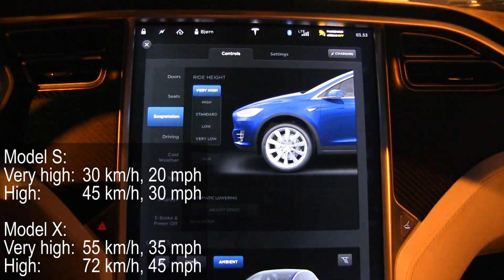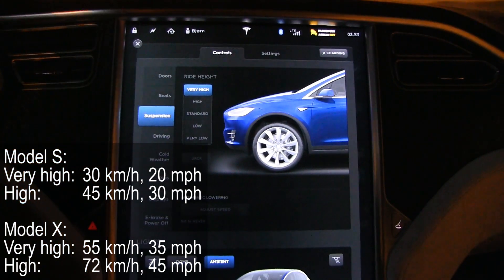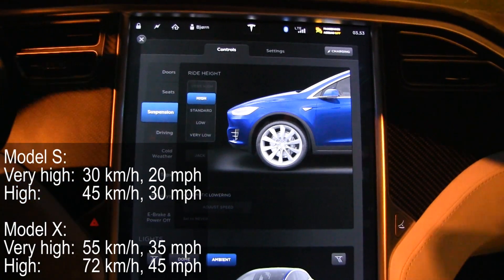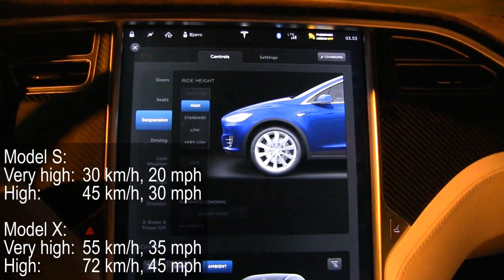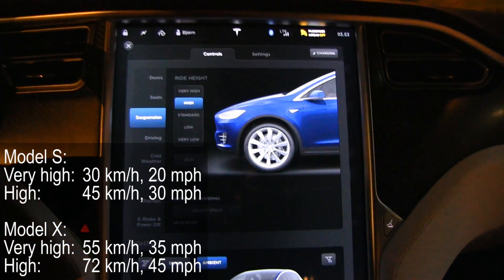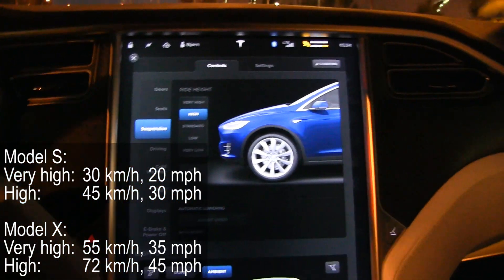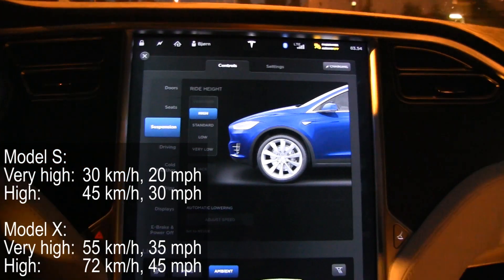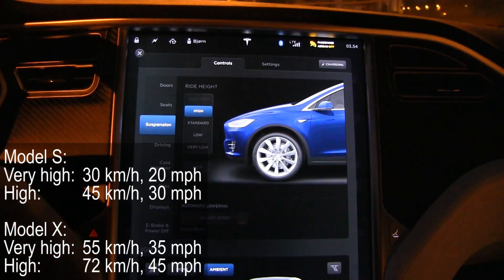Model X max speed on high suspension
Model X can go faster on high suspension than Model S. The numbers for Model S were old. Here are the updated numbers:

Model X:
Very high: 55 km/h, 35 mph
High: 72 km/h, 45 mph

Model S:
Very high: 35 km/h, 22 mph
High: 55 km/h, 35 mph